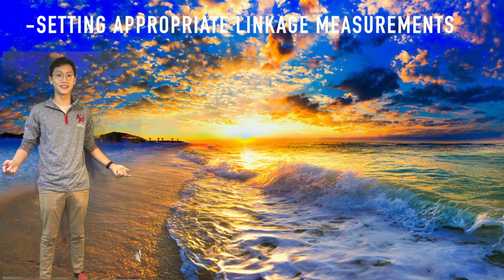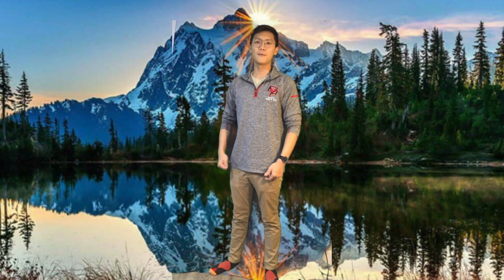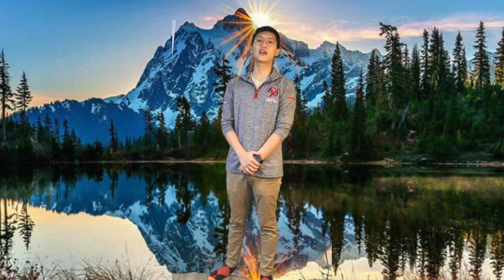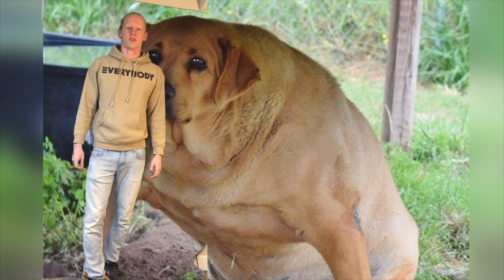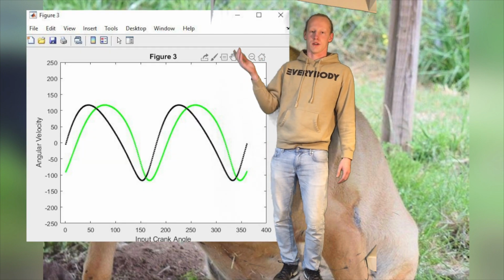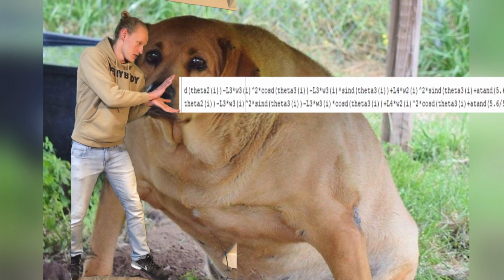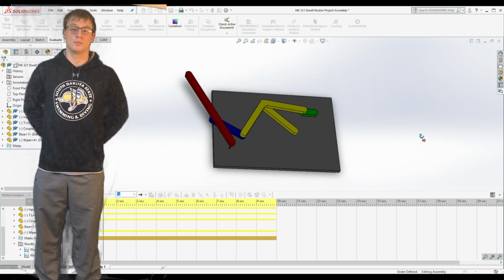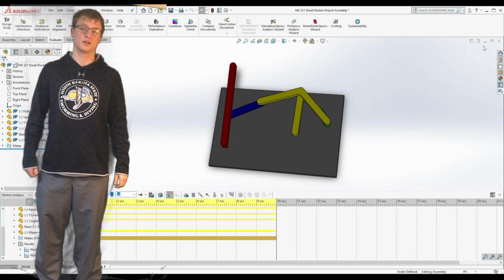Analyzing a 4-Bar Linkage Mechanism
For ME-321 Fundamentals of Machine Design